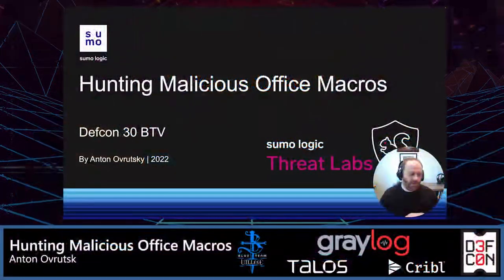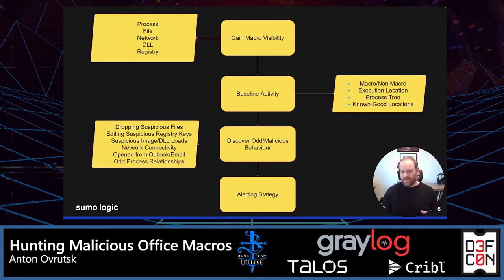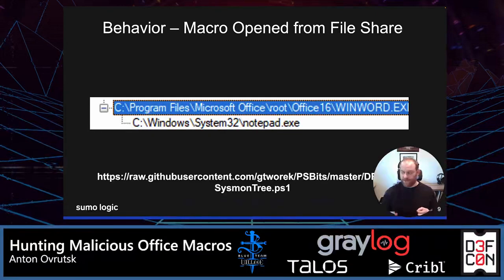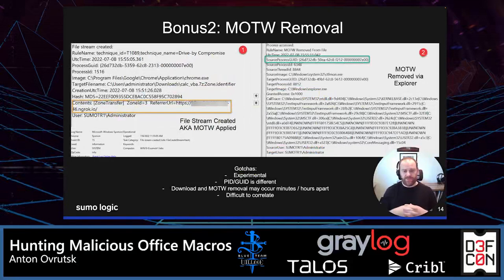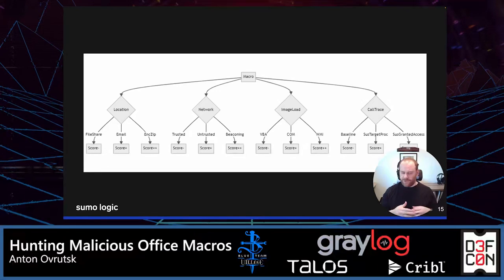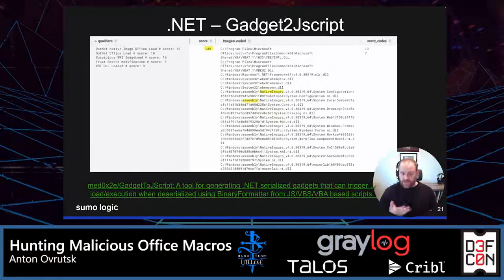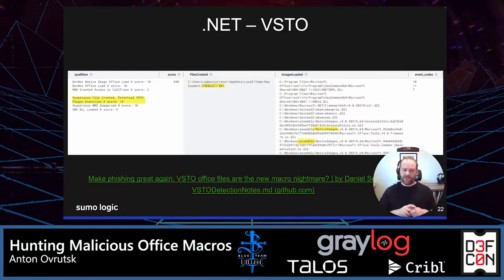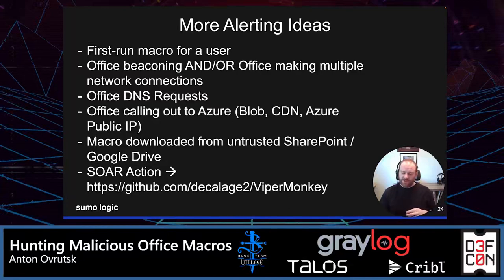DEF CON 30 Blue Team Village - Anton Ovrutsky - Hunting Malicious Office Macros